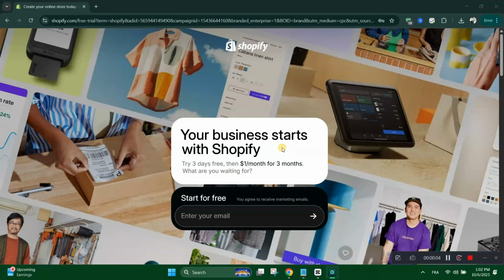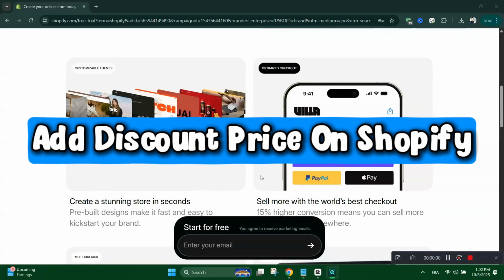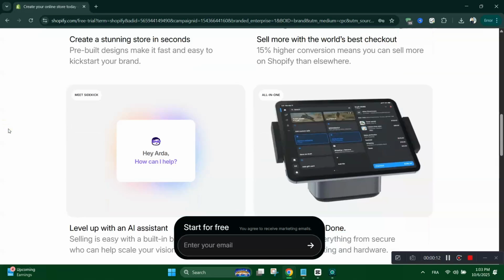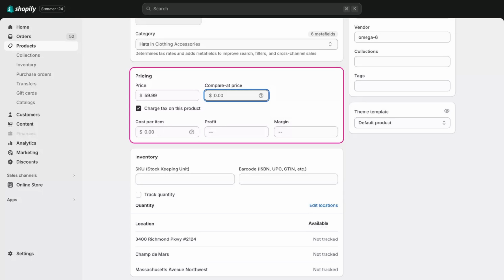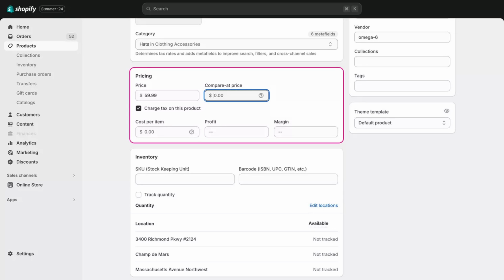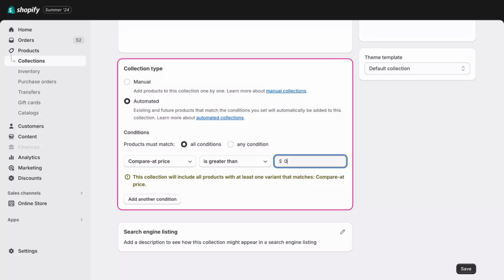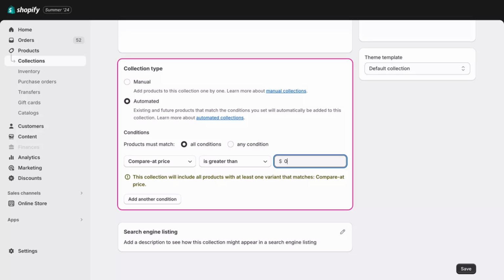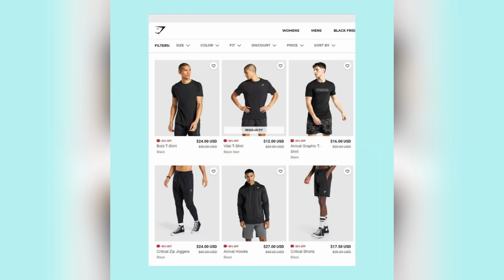How to Add Discount Price on Shopify (Step-by-Step Tutorial)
Want to know how to add a discount price on Shopify and make your products stand out during sales? 💸🔥
In this tutorial, I’ll show you step-by-step how to set up discounts, sale prices, and automatic promotions directly in your Shopify store.

You’ll learn how to:
💰 Add discounted prices to individual products
🎯 Create percentage or fixed amount discounts
🛍️ Set up automatic discounts in Shopify Admin
📦 Offer discounts on collections or order totals
🧾 Display old and new prices for better conversions
📈 Use Shopify’s built-in tools to run sales campaigns

Perfect for Shopify beginners, store owners, and eCommerce entrepreneurs who want to attract more customers and increase sales with discounts.